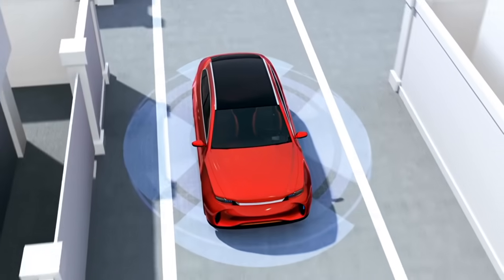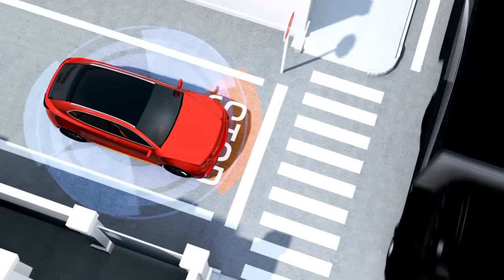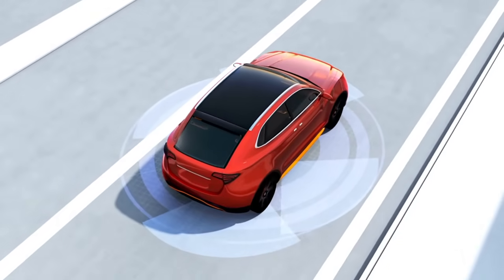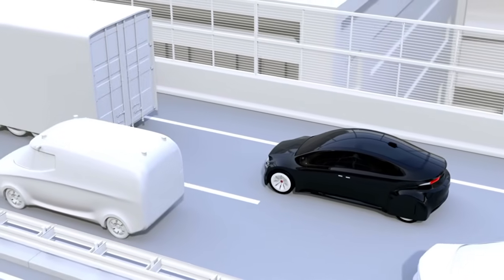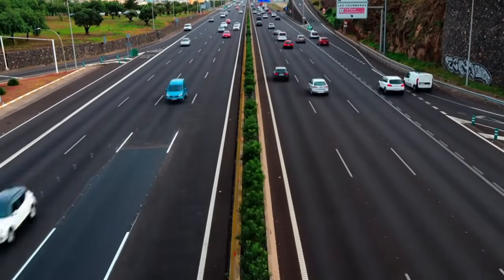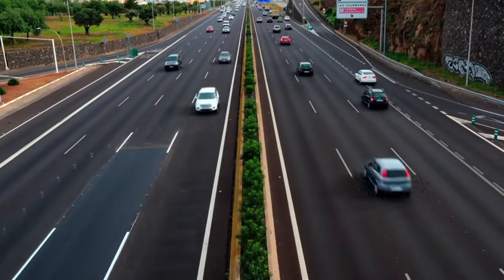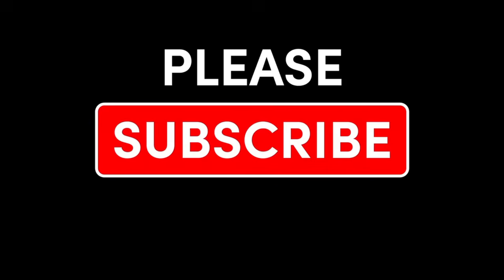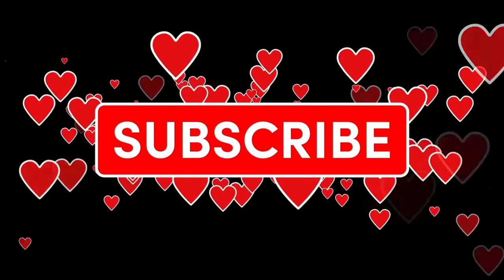Lane Departure Warning (LDW): How It Works & Why You Need It!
How Lane Departure Warning Works in Toyota, Tesla, Ford
LDW in Honda, BMW, Mercedes  Does It Work?
Lane Departure Warning vs. Lane Keep Assist What’s the Difference?
Lane Departure Warning in Action Does It Actually Work?
Lane Departure Warning (LDW) is a key car safety feature that helps prevent accidents by alerting drivers when they unintentionally drift out of their lane. In this video, I’ll explain how LDW works, its benefits, and whether you can fully trust it.
This technology is available in many cars, including Toyota, Honda, Ford, Tesla, BMW, and Mercedes-Benz. But how reliable is it?
What is Lane Departure Warning?
How Does LDW Work?
Lane Keep Assist vs. Lane Departure Warning
lane departure warning, how LDW works, car safety features, driver assistance, lane-keeping system, Tesla Autopilot, new car technology, ADAS.
lane departure warning, LDW, car safety, ADAS, lane keep assist vs lane departure warning, how lane departure warning works, Toyota LDW, Tesla autopilot, new car features
Lane Departure Warning and Lane Keep Assist Systems, Ldw, lane departure warning system, What Is Lane Departure Warning (LDW) How It Works & Why It’s Important.
Lane Departure Warning Light in Tesla, Ford, Toyota, Honda, BMW - How It Works!
Ever had your car beep at you when you drifted out of your lane? That’s Lane Departure Warning but how does it work, and can you really trust it? Let’s find out!
how lane departure warning works
does lane departure warning work
driver assistance system
Lane Departure Warning Explained Can It Save Your Life
Did you know that a simple warning could prevent thousands of crashes Lane Departure Warning (LDW) is designed to do just that. Let’s break down how it works!
LDW system explained
Lane Departure Warning technology
Advanced Driver Assistance Systems (ADAS)
Car safety features
Benefits of Lane Departure Warning
Lane departure assist
LDW troubleshooting
Lane Keeping Assist vs Lane Departure Warning
Automotive safety technology
Driver-assist features
Lane Departure Warning demo
How to Reset Lane Departure Warning Light in Your Car
Lane Assist Warning Light Stays On Here's How to Fix It
Lane Departure Warning System Not Working
Simple Fix for Lane Departure Warning Light After Car Wash
Lane Departure System Calibration: Fix Warning Lights Fast
How to Repair Lane Departure Warning System at Home
Top Reasons Your Lane Departure Warning Light is On
Lane Departure Warning Light Stuck On
Lane Departure Warning System (LDWS) Lane Departure Warning & Lane Keeping Assist

Timestamps:
00:00 Introduction LDW Warning Light
00:15 What Is Lane Departure Warning?
00:31 How Does It Work?
00:55 When Does LDW Activate?
01:14 Benefits of Lane Departure Warning
01:30 What LDW Can’t Do
01:45 Troubleshooting & Maintenance
01:57 Conclusion